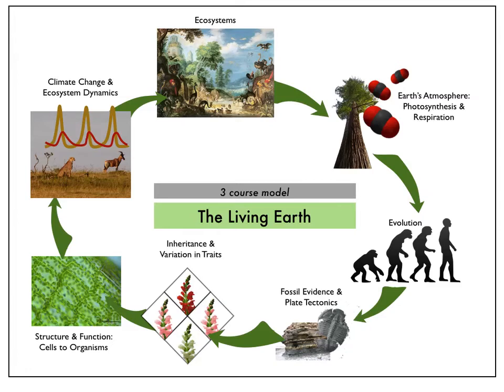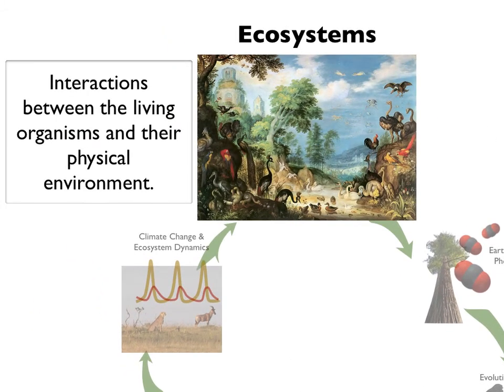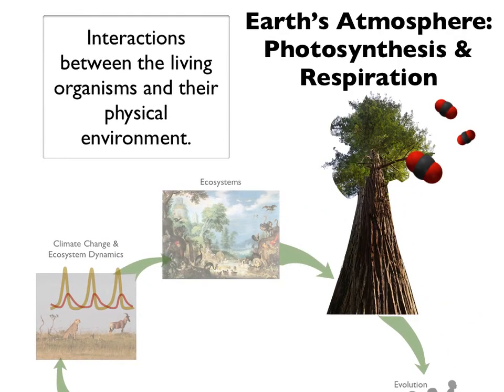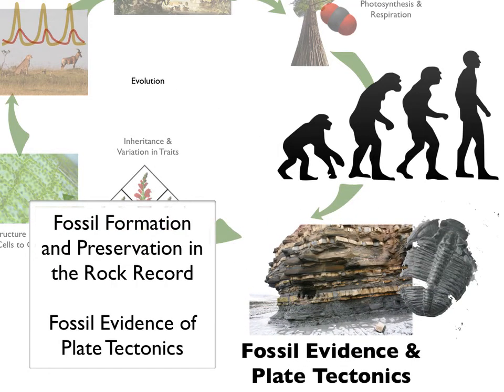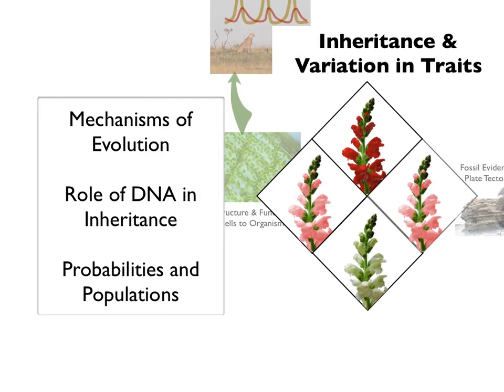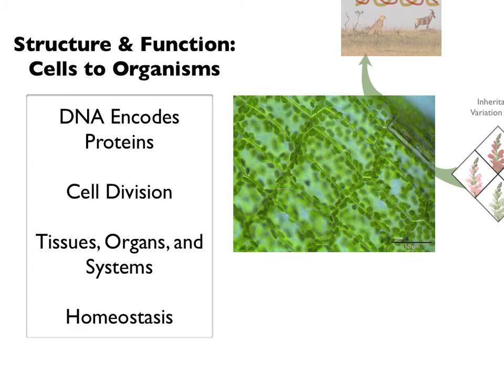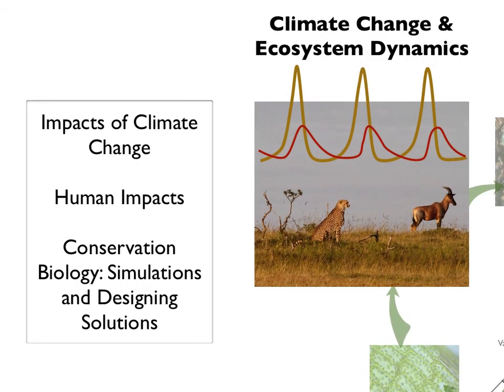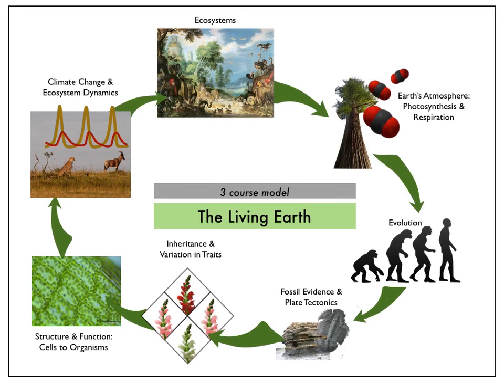CA NGSS Framework, 3 Course Model: The LivinG Earth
An overview of the conceptual flow of the "Living Earth" example course that appears in the Framework,